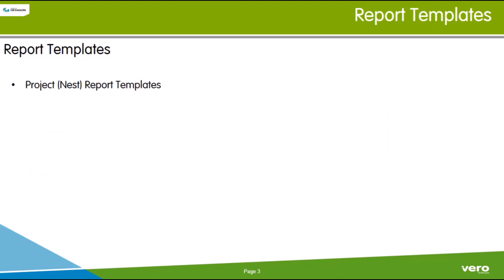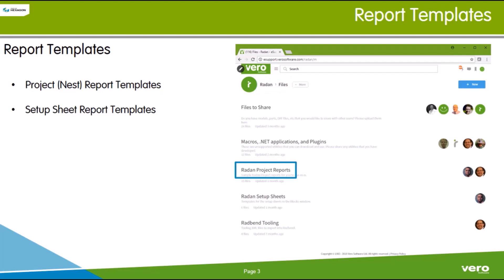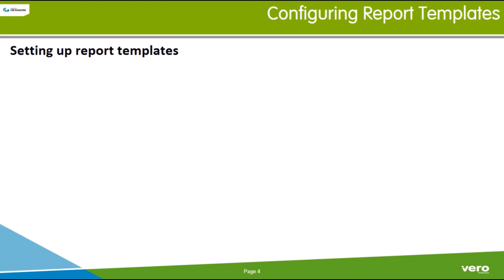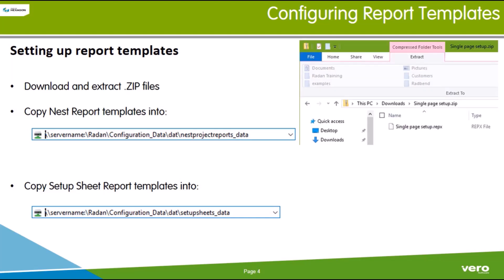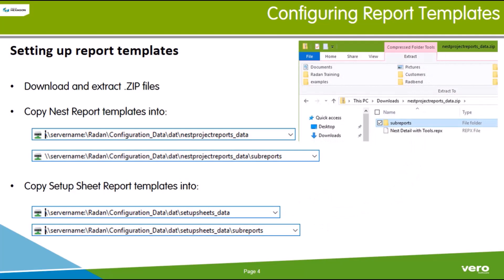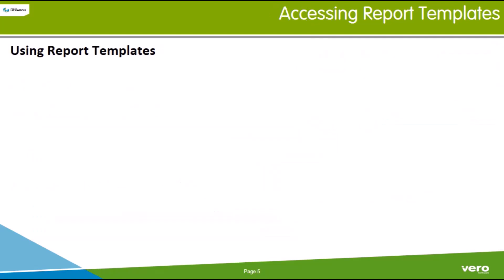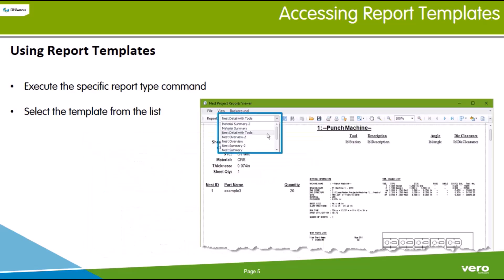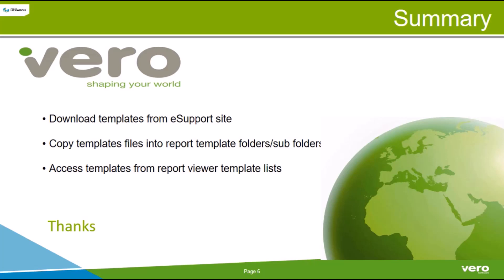Maximizing Report Templates in RADAN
Generating reports from the RADAN software is a major feature that quickly captures the project information and part data required for successful communication. Because there are truly infinite options for customizing reports, the RADAN eSupport community has curated a resource list of the most common and popular report templates for use with the RADAN application. Accessing these report templates is easy and convenient.
These are the steps for locating, downloading, and installing the additional sample report templates available for RADAN.